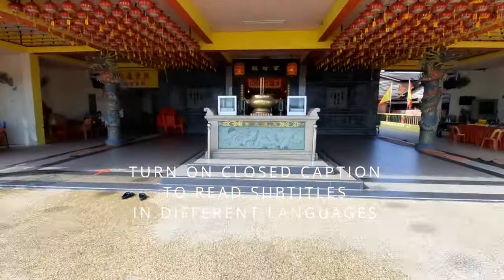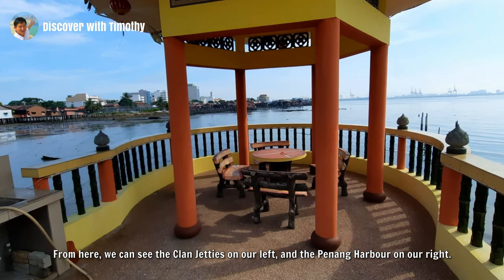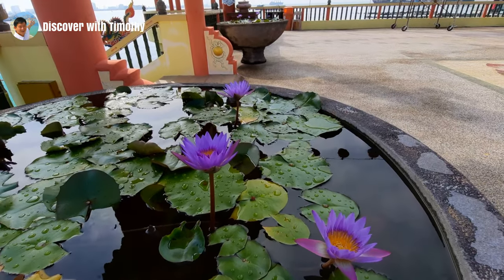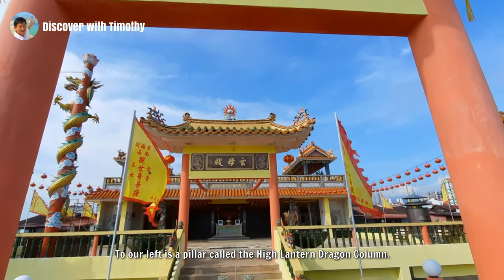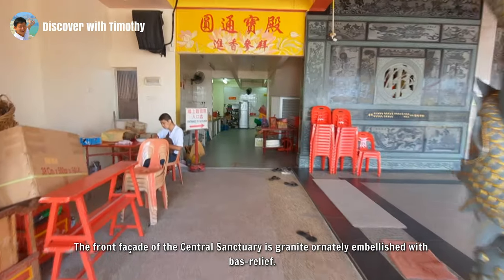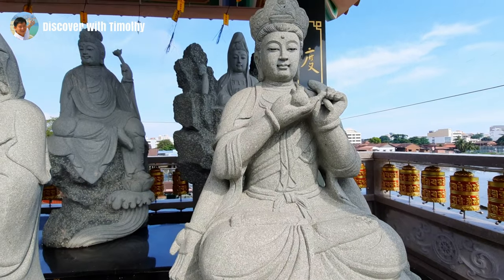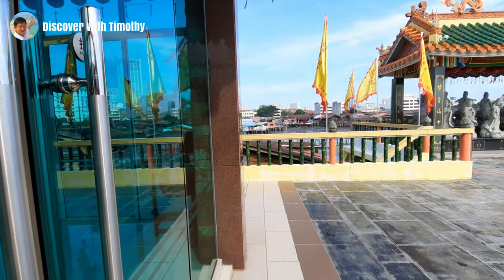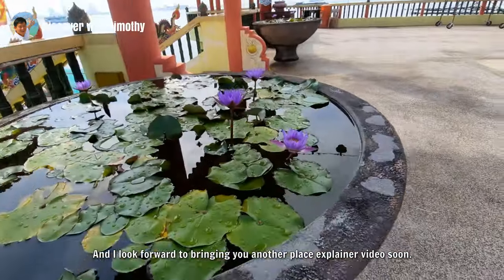Hean Boo Thean Temple, George Town, Penang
The Hean Boo Thean Temple is a Chinese temple at the foreshore of George Town, Penang. It sits at water's edge in Merdeka Village, to the south of the Clan Jetties. In this video, I take you to explore the temple.

STARTING POINT COORDINATES
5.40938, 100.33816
Key these coordinates into your GPS, Google Maps or Waze to be navigated to the location of this sight, and you can use this video as your virtual tour guide.

Click on the link below to view a map of places I have created narrated walks:

MUSIC
Happy Ukelele by Scott Holmes Music
Singing Sakura by Melody Loops
River Garden by Melody Loops
Forest Bathing by Melody Loops